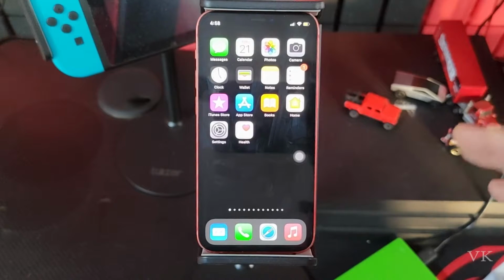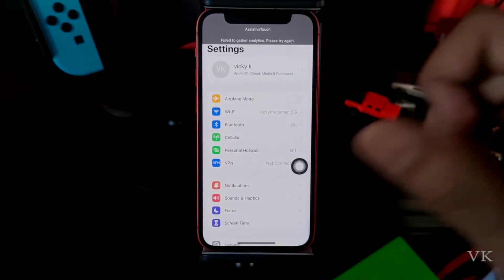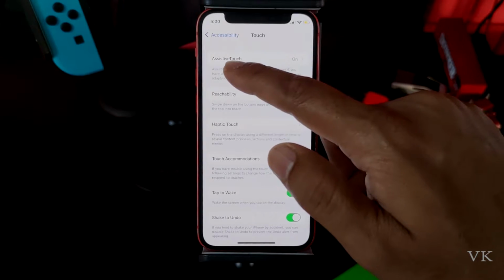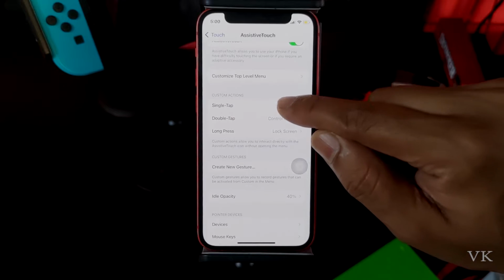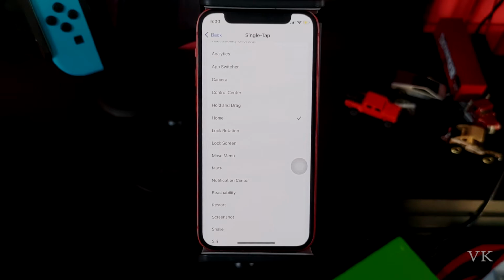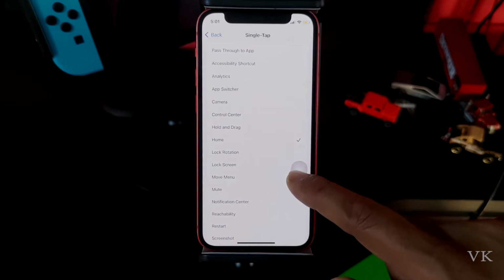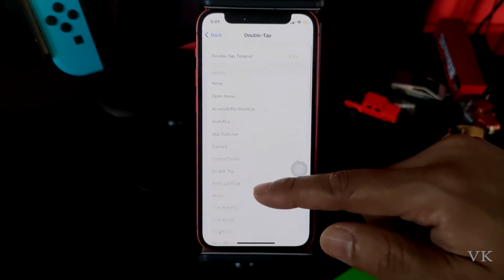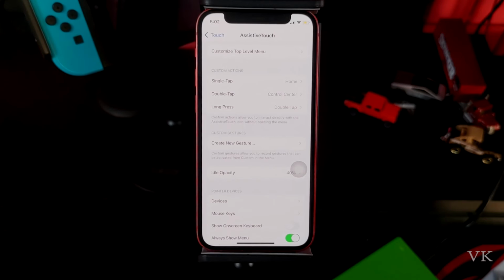{Fixed} failed to gather analytics. please try again : AssistiveTouch is not working in iPhone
Hello Guys, in this video, i am explaining that how to fix failed to gather analytics. please try again error for assistive touch in iphone.